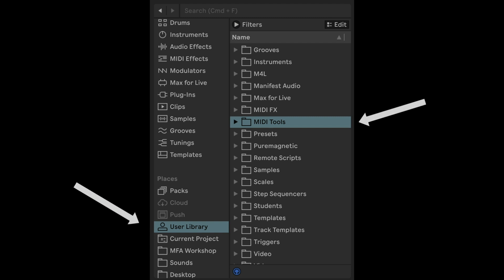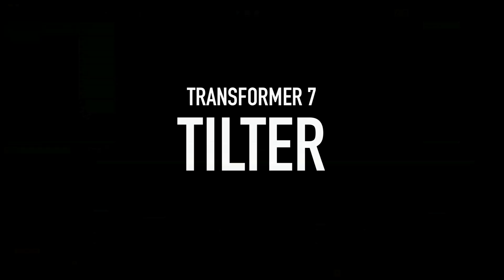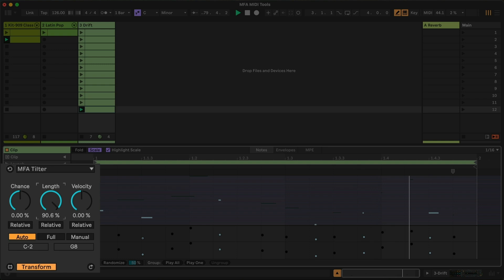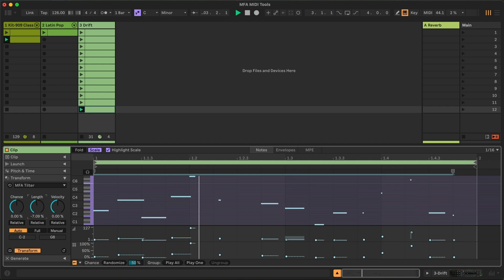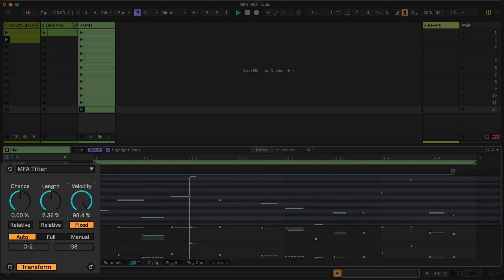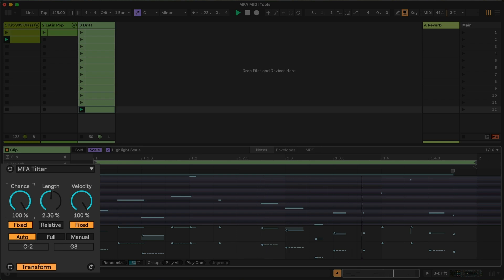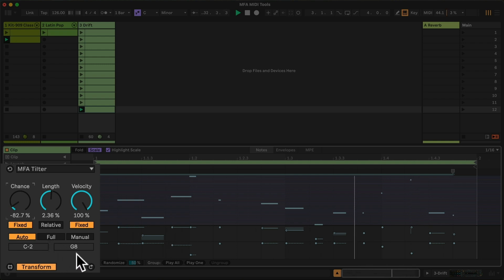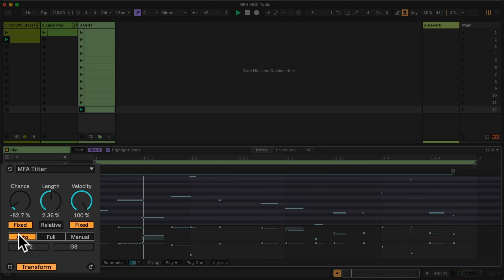Demo - Tilter - Live 12 MIDI Tools for Ableton Live by Manifest Audio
MIDI Tools are an innovative new category of creative devices available in Live 12. Designed by Ableton Certified Trainer Noah Pred to accelerate workflow, enhance creativity, and access new musical ideas, our inaugural MIDI Toolset includes four MIDI Generators and eight MIDI Transformers.

Harness the power of seven different randomization algorithms to generate compelling new melodies and chords with Metaflux, take polyrhythmic expression to the limit with Metarhythm, intuitively draw complex gestures with Metasketch, and carve new melodic contours with Metapath.

Then take things further and transform your MIDI by imposing unique rhythmic patterning on existing sequences with Euclidifier, adding dramatic variations with Fluctuator or more subtle changes with Inebriator, harness note activation to rapidly generate pattern variations with Mutator, use Octavator for randomized transpositions by octave, use Swinger for randomized per-note shuffle timing, Tether to randomly add note ties, or apply Tilter to adjust chance, velocity, and length on a key-scaled, pitch-relative basis.

All MIDI Tools are scale aware and Info View annotated to seamlessly enhance your creative experience.

PLEASE NOTE: MIDI Tools in general are not yet supported on Push 3 — even Live 12’s included MIDI Tools do not work on it — but as soon as they are supported, we will work to ensure ours are compatible.

TILTER

Apply key scaling to chance, length, and velocity, so that note pitches that are higher or lower can have a correspondingly adjusted chance, length, or intensity.